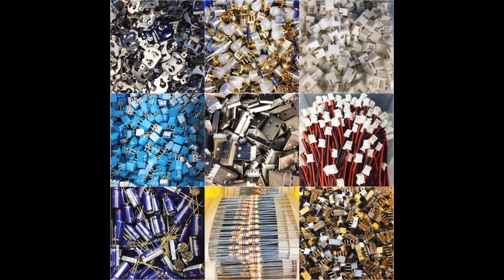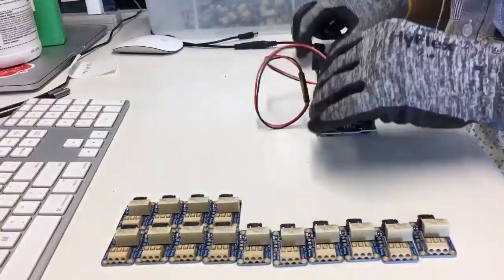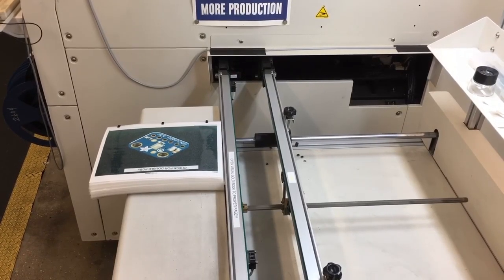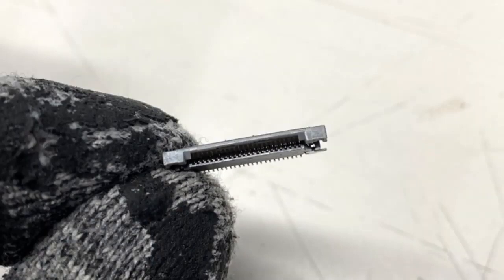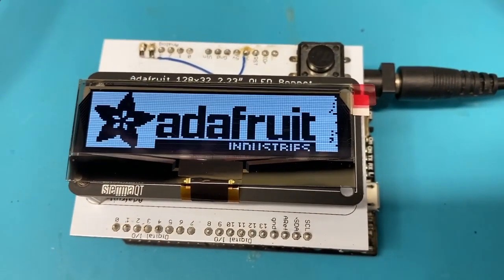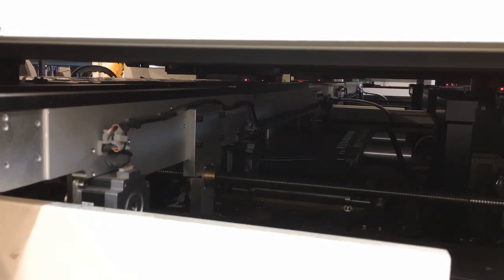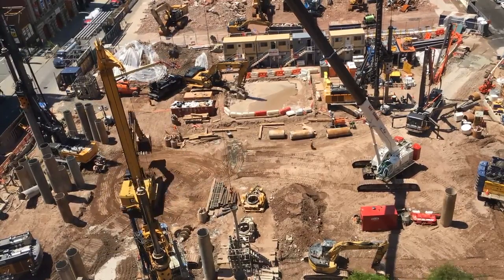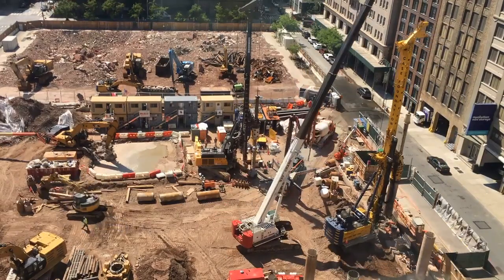Made in NYC 5/27/2020 Featuring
Visiting Wall St. (0:07)

Adafruit products, as seen in squirrel obstacle course (0:48)

Connectors and more (0:59)

Air quality sensor in progress (1:04)

Testing STEMMA Relay boards (1:18)

OLED Bonnet, coming soon! (1:38)

Getting back to manufacturing (1:43)

Photos during QA (2:05)

Hand built sample and final design (2:10)

Tester, stencil and more (2:16)

Pick and place (2:29)

Construction across the street (2:51)